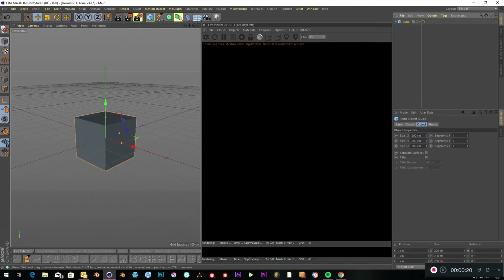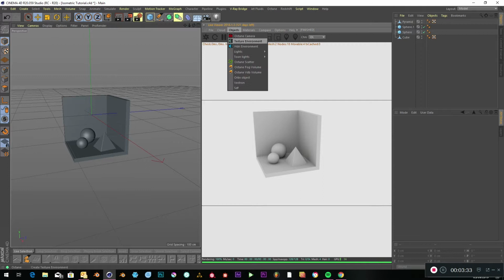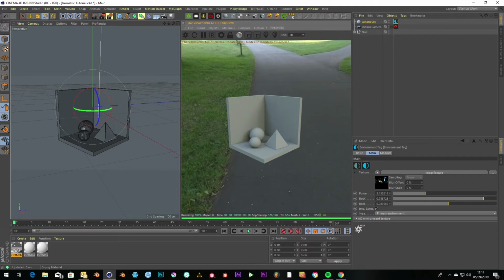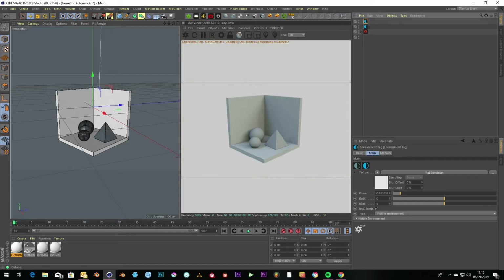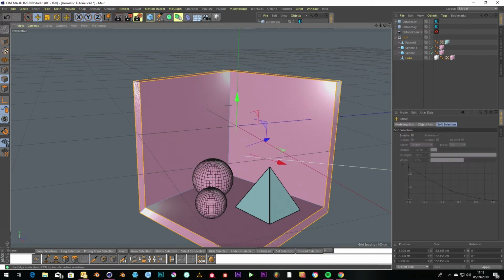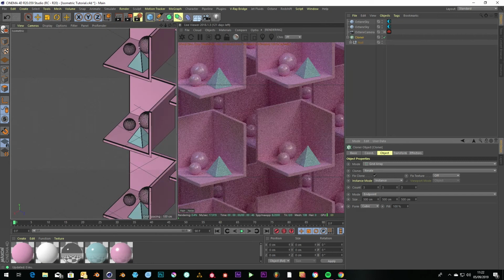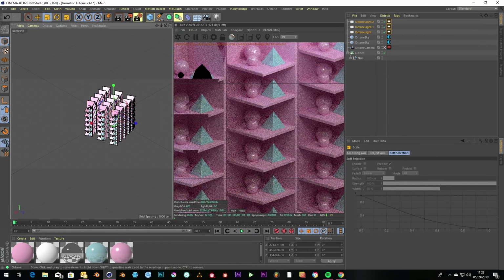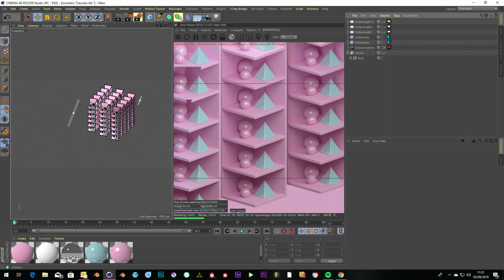Cinema 4D & Octane Render - Creating an Isometric Scene | VFXHUT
We talk you through the basics of how to create your first Isometric Render using Cinema 4D and Octane.

Set-up Isometric Camera = 1:52